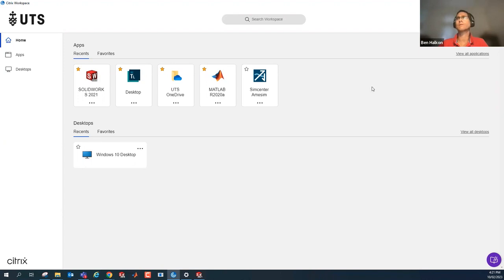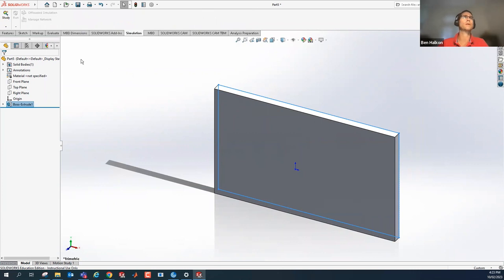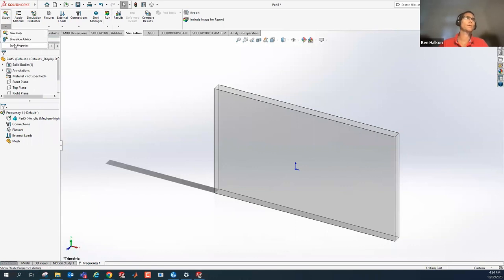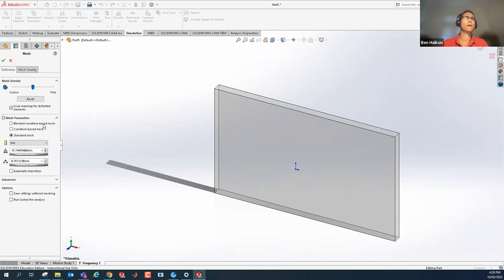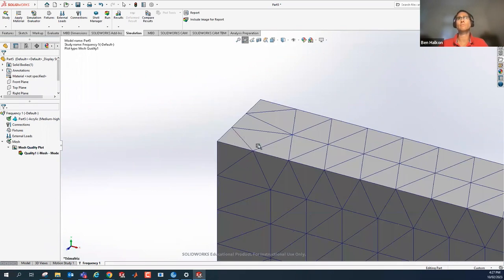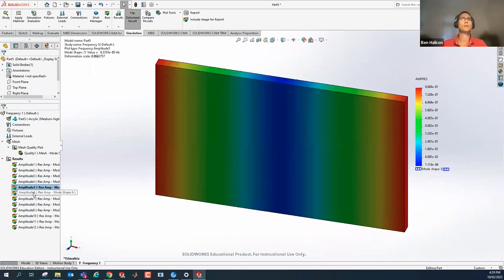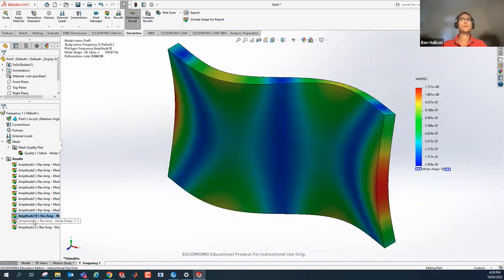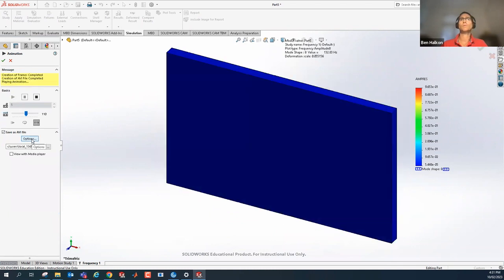Using SolidWorks Simulation (in UTS WorkSpace for frequency analysis)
In this video, I demonstrate how to build, run and interpret the results from a simple SolidWorks 2021 Simulation (in UTS WorkSpace). The component is a 530 x 320 x 23 mm acrylic aka "plexiglass" plate. I talk about the modelling process, how to specify the material, set-up the mesh, define the analysis properties and visualise the results including animate and export.

This video is made in support of Computer Lab based exercises on the Dynamic Systems and Control  B (43018) subject offered in the Faculty of Engineering and IT.